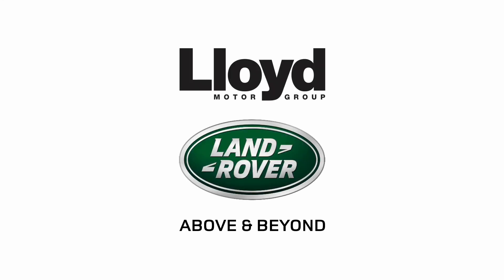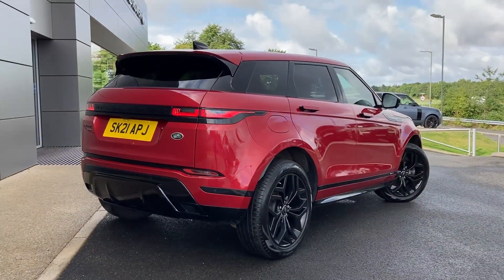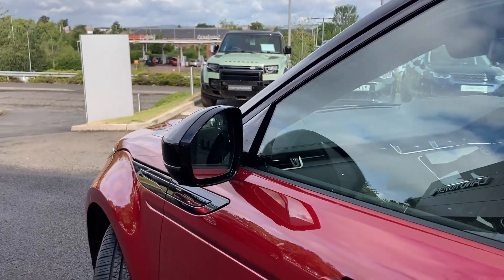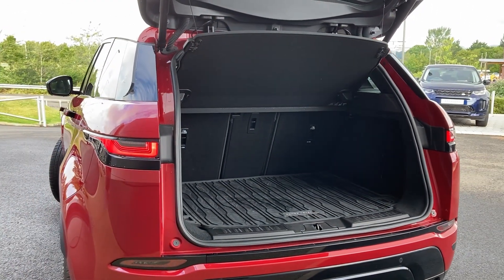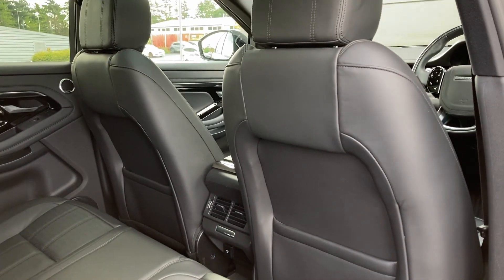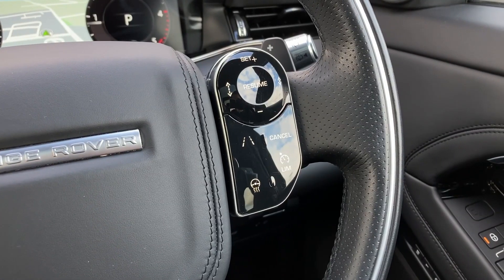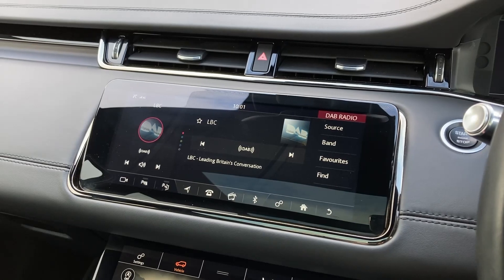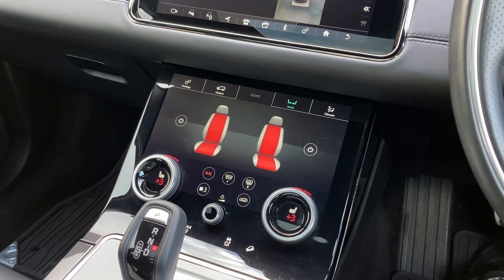RANGE ROVER EVOQUE 2 0 D180 R Dynamic HSE 5dr Auto SK21 APJ Lloyd Land Rover Kelso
Located in a picturesque country town, Lloyd Land Rover Kelso is the perfect place to choose your Approved Used Land Rover! We are pleased to present this Range Rover 2.0 D180 R-Dynamic HSE finished in Firenze Red Metallic exterior paint with Ebony Perforated Windsor Leather seats and 20in 5 split-spoke Style 5079 Gloss Black Alloy Wheels. Highlights on this R Dynamic HSE include stylish Black Exterior Pack, eye catching Illuminated Aluminum Treadplates and crystal clear Matrix LED headlights with signature DRL. As part of the Land Rover Approved Programme, you will drive away with a minimum 12 Months Land Rover Unlimited Mileage Warranty and 12 Months 24-7 Roadside Assistance, MOT Test Warranty, 165 Multi-point inspection by our franchise approved technicians as well as a complimentary half day Land Rover Experience! In addition to all the benefits of the Land Rover Approved programme, we will carry out a service prior to handover if it is due within 3 months of your vehicle s delivery! Please note that some features on this vehicle may vary from the standard specification of this model, to confirm the full range of features, please contact our sales team who will be happy to confirm. Supporting you from test-drive, part exchange valuation, selecting a finance package through to purchasing your dream vehicle, our dedicated and friendly sales team are with you every step of the way.